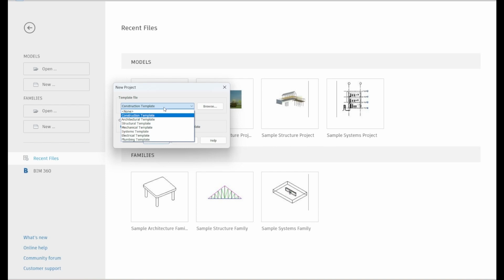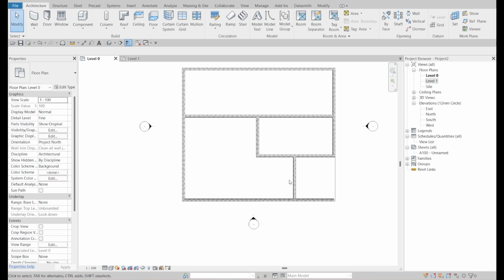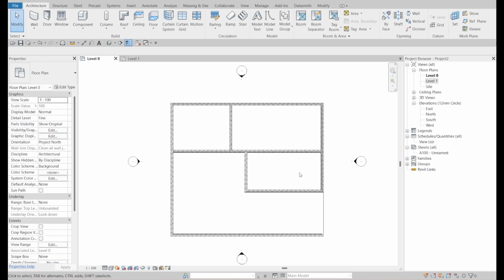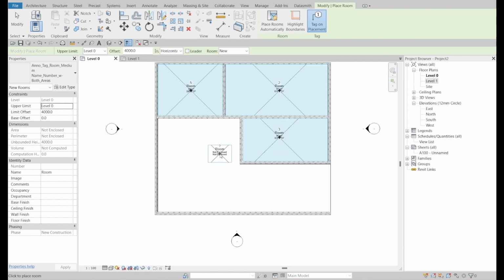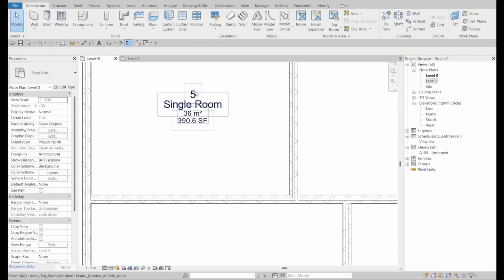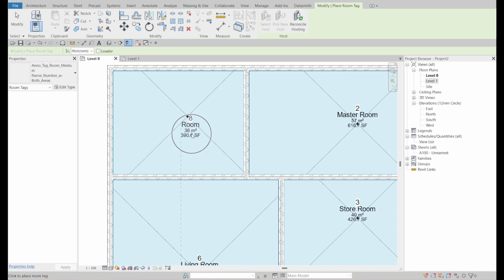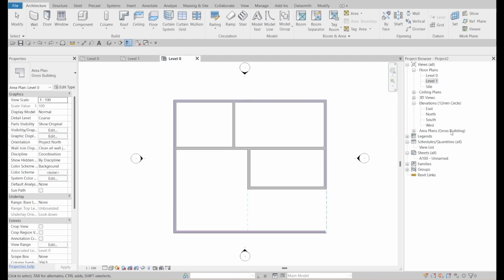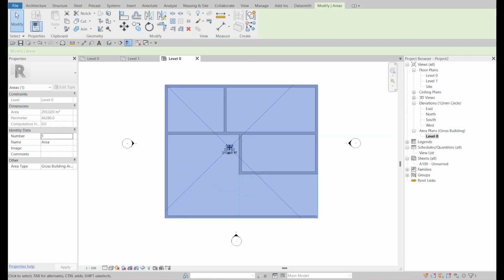Learn to use Revit For beginner Part 10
This video will show you about
1) Room & room tagging
2) Area creation and Area tagging
3) Floor and wall creation
Those are under architecture categories.